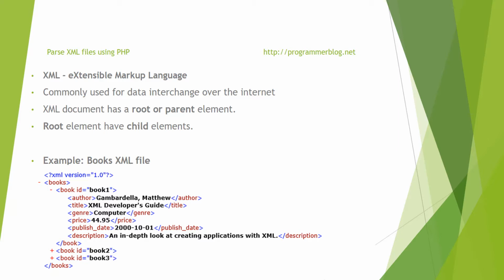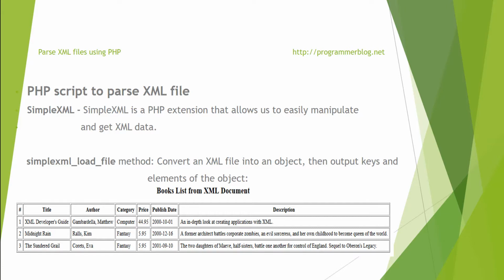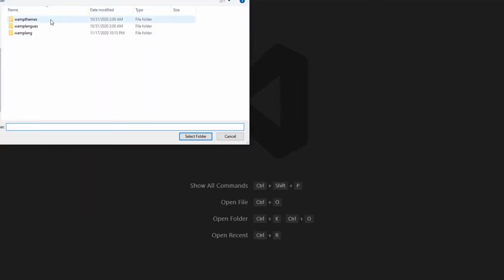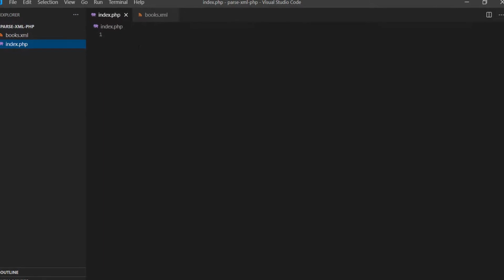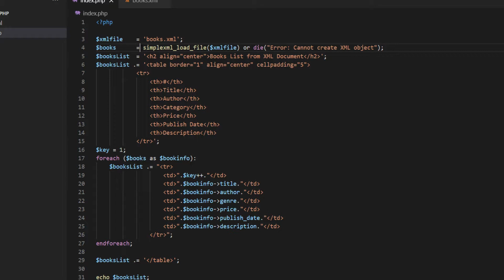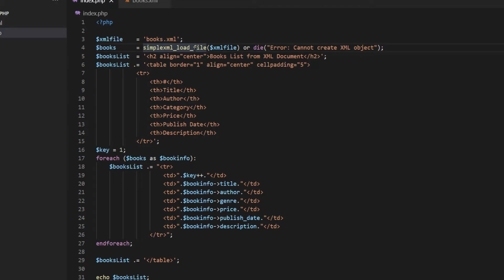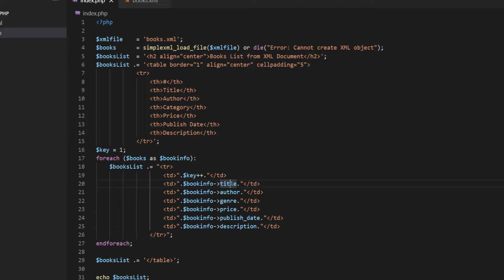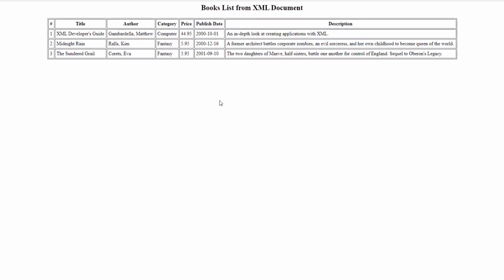How to parse XML files using PHP | PHP Tutorial Series | Programmer Blog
In this tutorial, we are going to learn how to parse XML using php simplexml. XML stands for eXtensible Markup Language. XML is used to store and transport data.

This XML data is human and machine-readable and is used for data interchange over the internet.  w3.org is responsible for developing efficient ways to exchange XML docs.